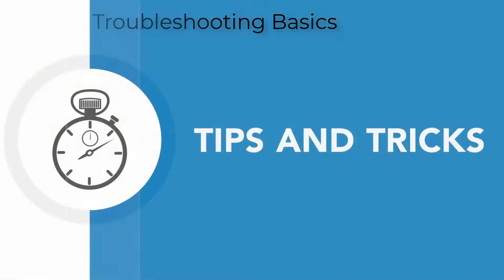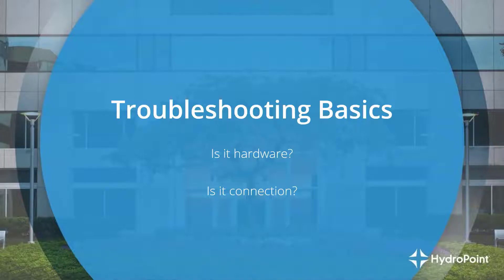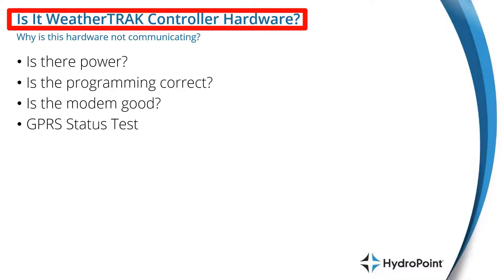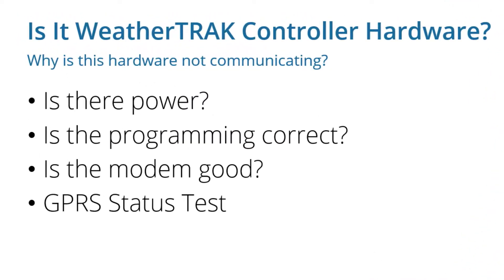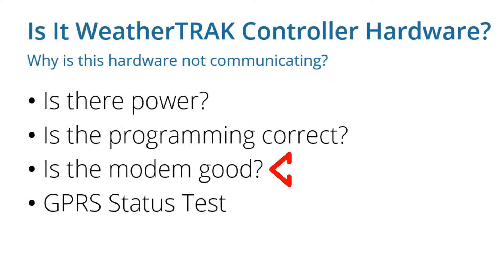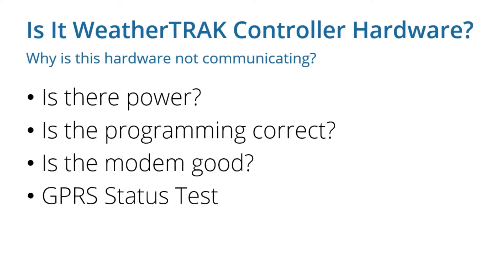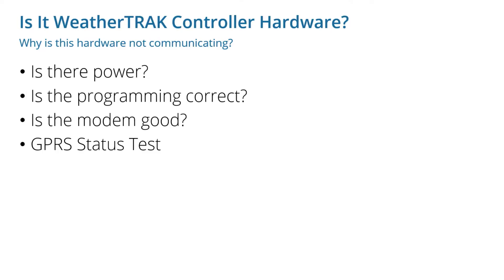Chapter 3 - Troubleshooting Basics 1.8